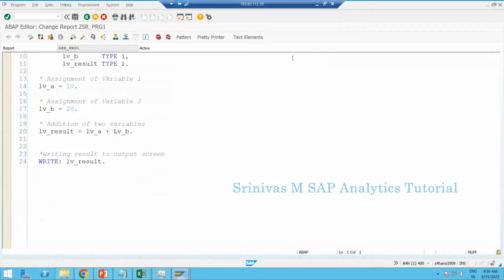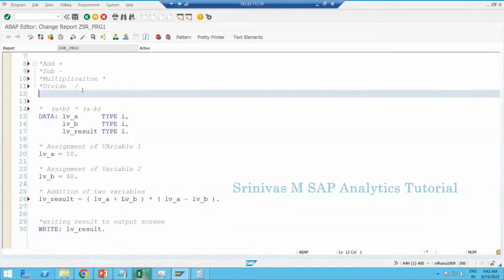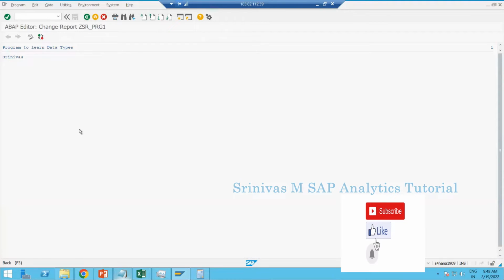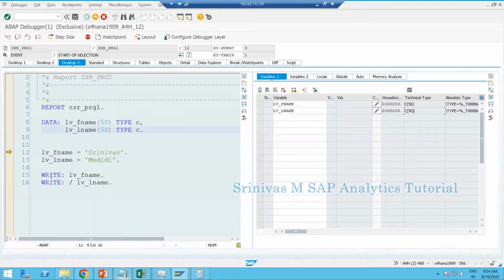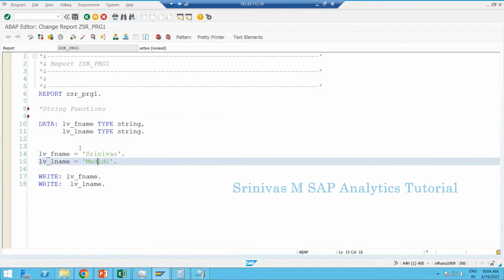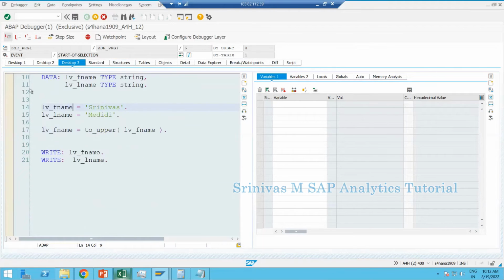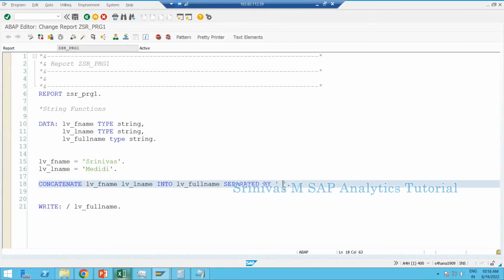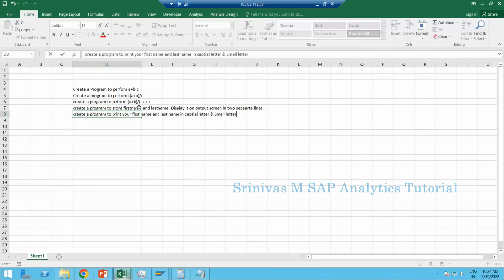02 Integer and CHAR Data Types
Working with Integer Data Type
How Division Operator works on Integer Data Type
How to write Formula and How it works at the time of execution
Defining and Using CHAR Data Type
Defining and Using STRING Data Type
How to write CONCATENATE statement